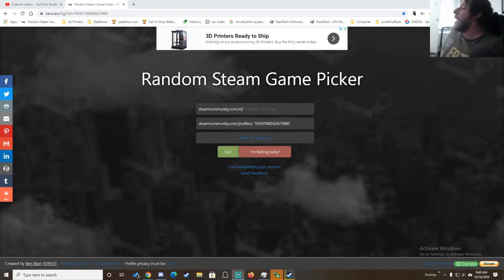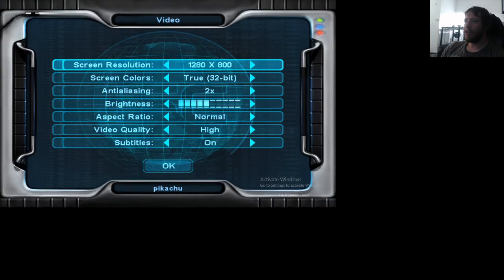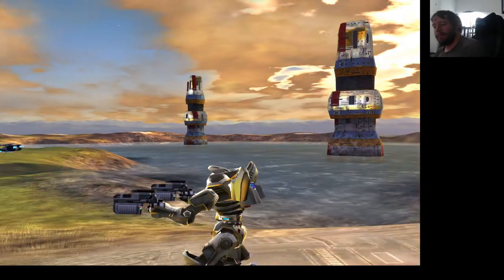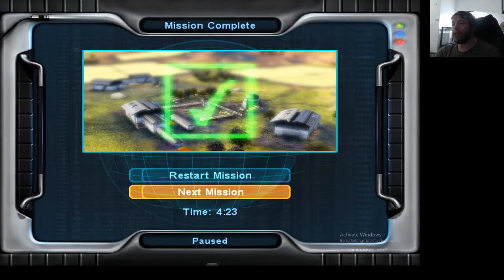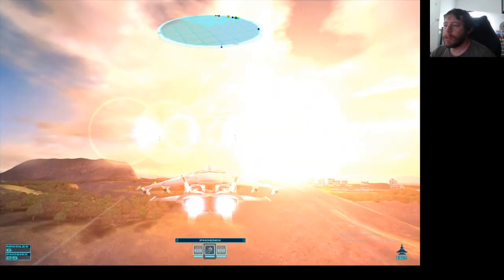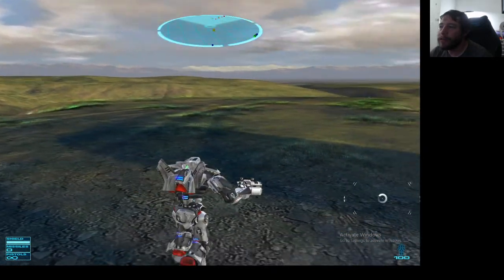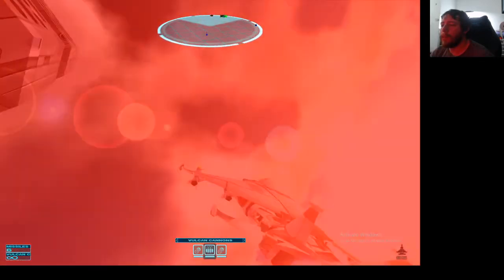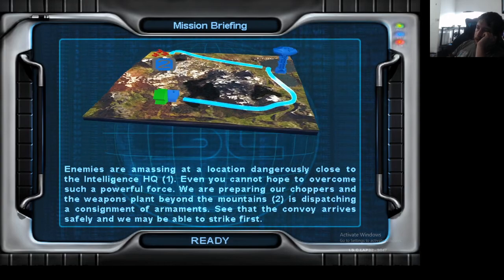Random Steam Library Game - Gunmetal